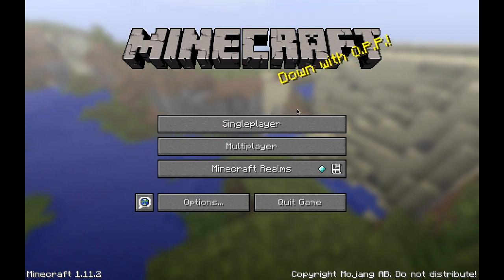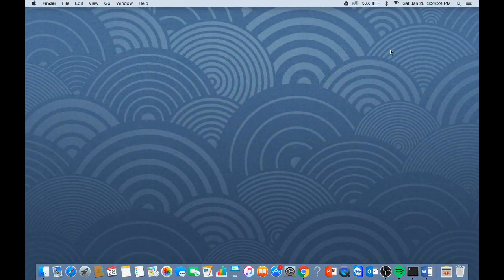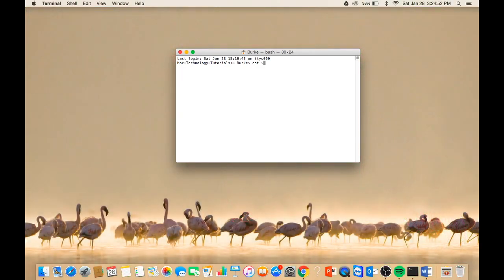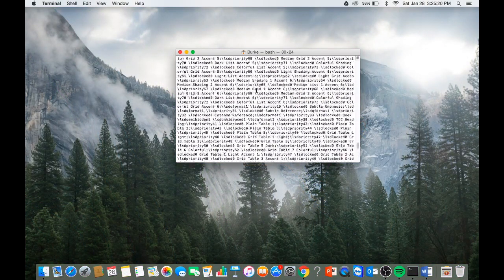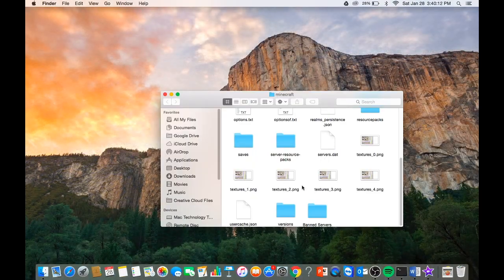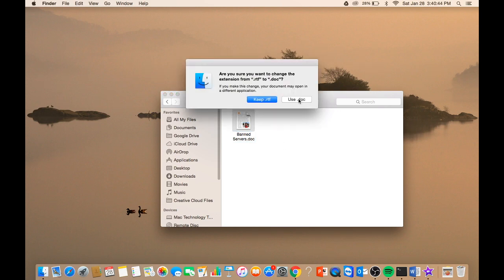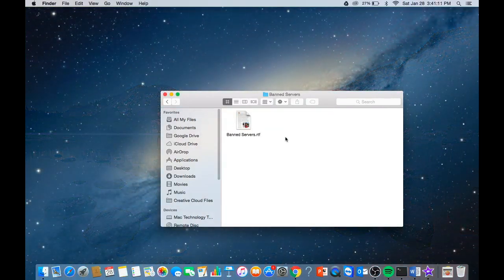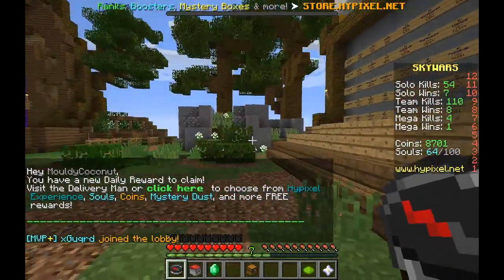How to get unbanned from any Minecraft Server (Mac OS X ) Minecraft Version 1.15 (NO DOWNLOAD)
Use this method to get unbanned from any minecraft server. This Method does not require any downloads and only takes a couple minutes to do.

Command: cat ~/Documents/MinecraftUnban.rtf